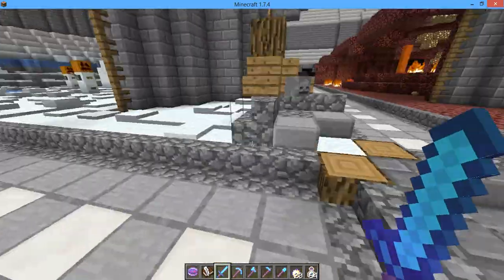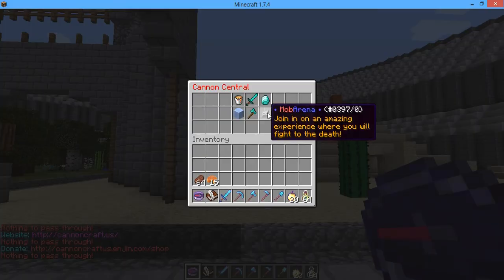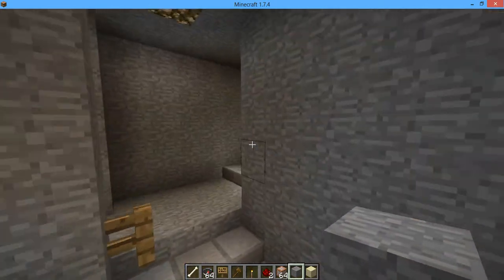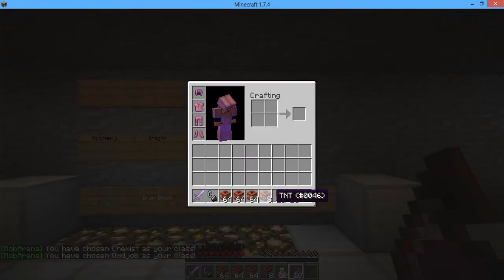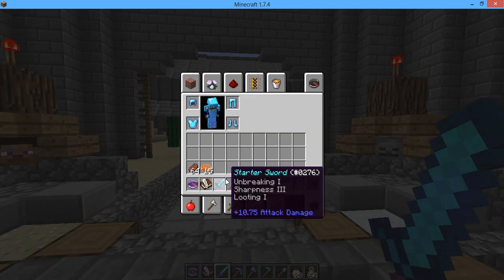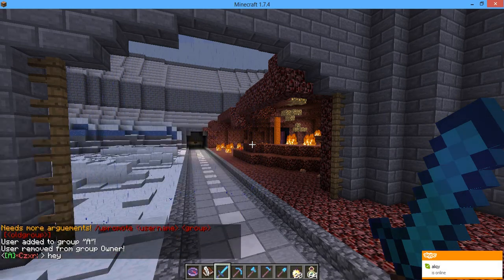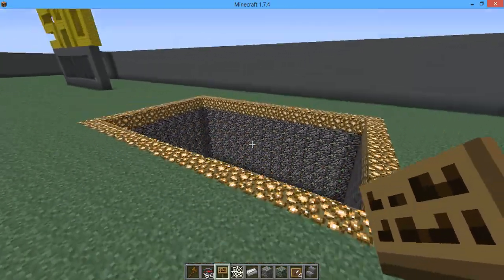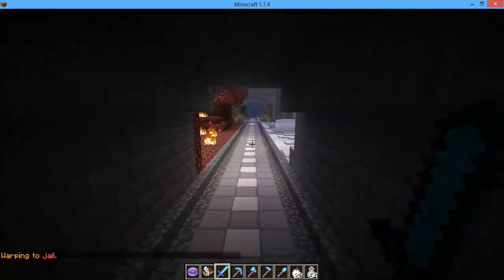Minecraft Server Will Be Up Soon!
[Video Info]
◖I can't wait to get people on this!
◖Ask me on skpye for IP